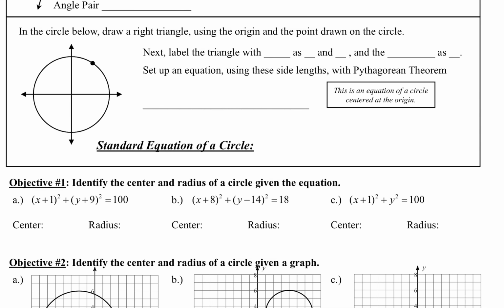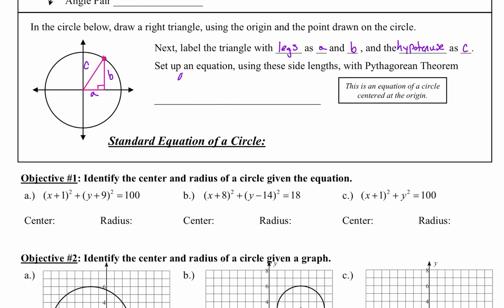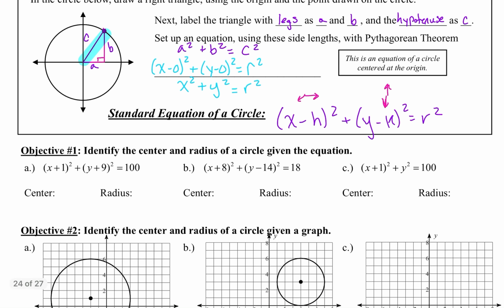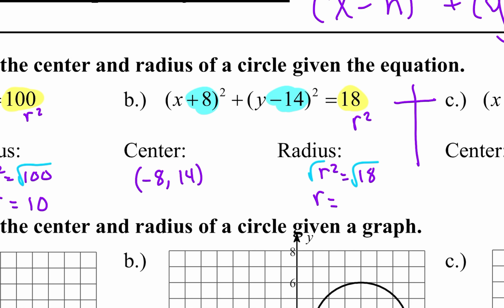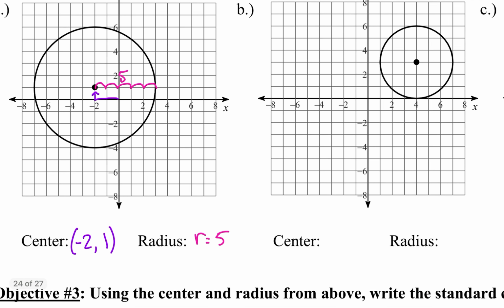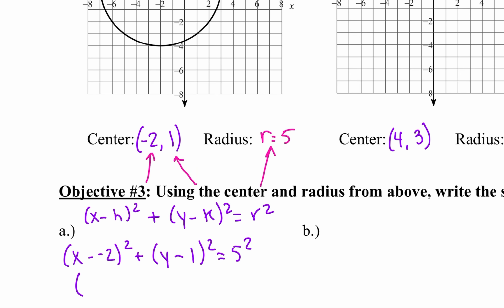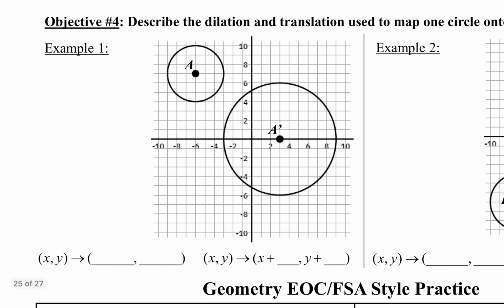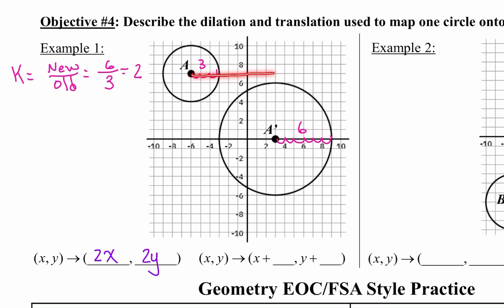N11 - Circles in the Coordinate Plane